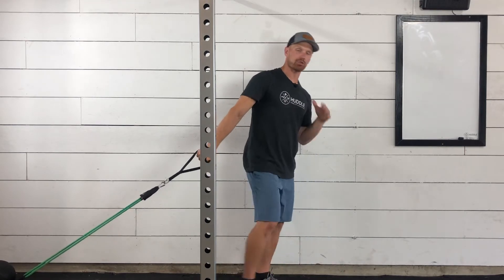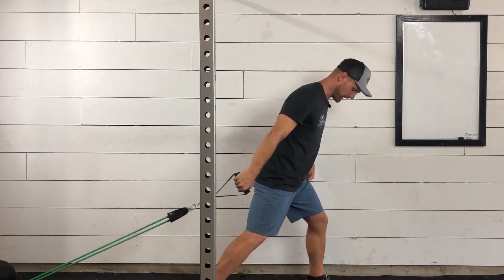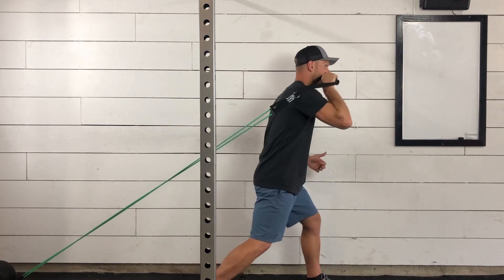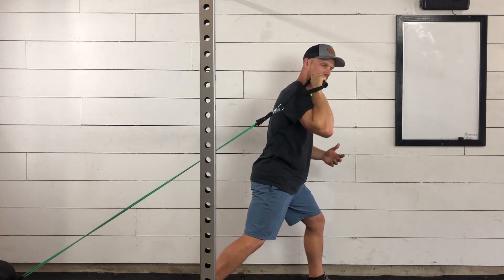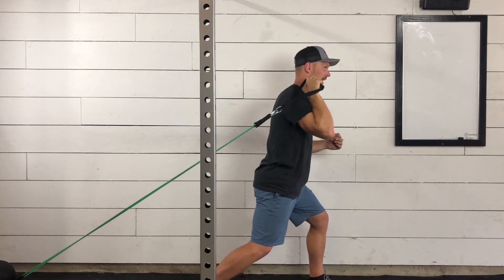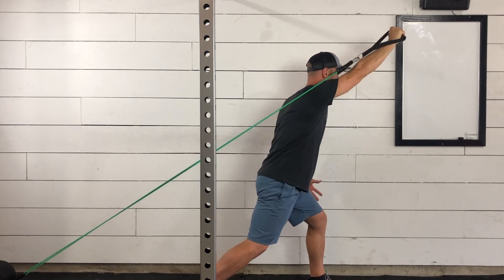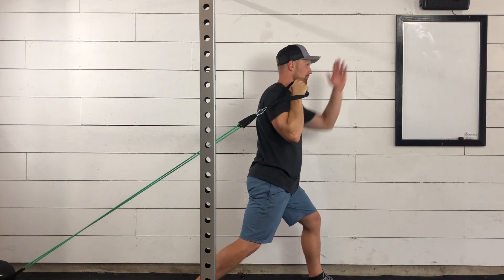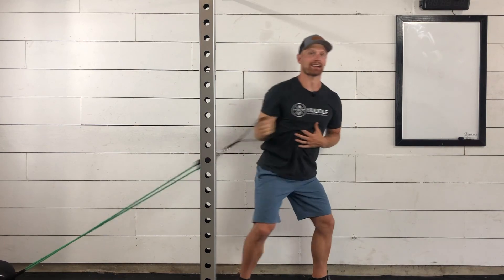Resistance Band: Staggered Stance Single Arm Press